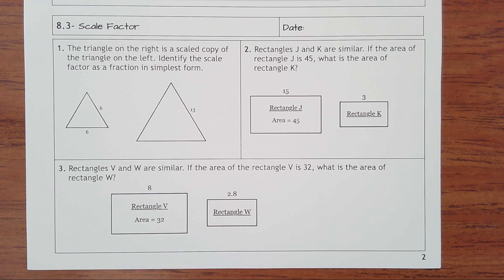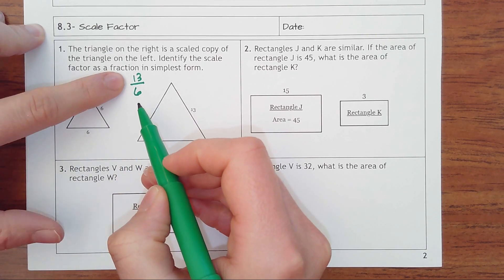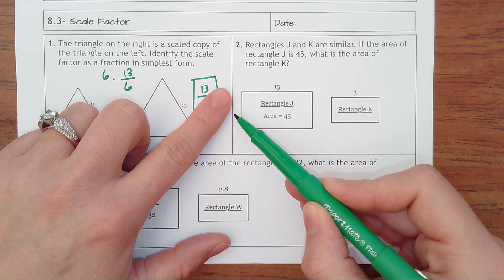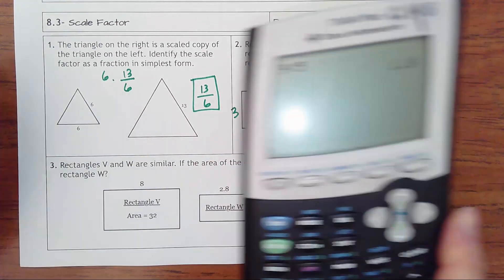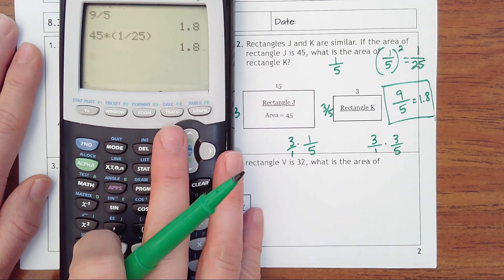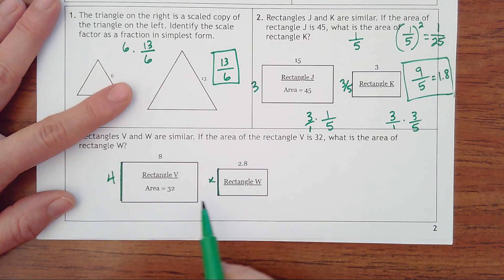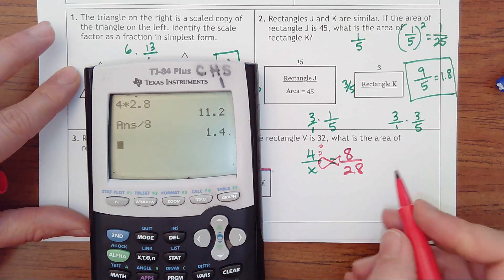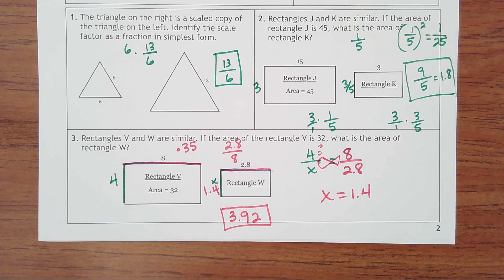8.3- Scale Factor